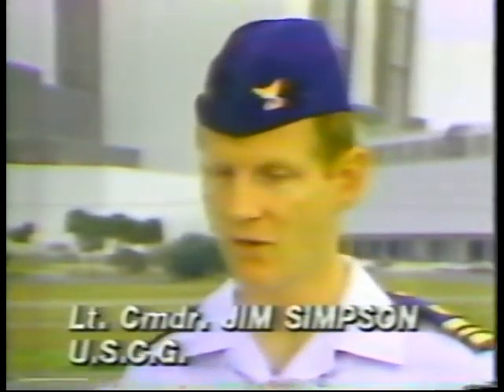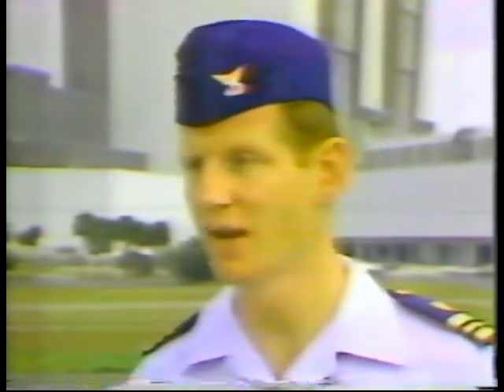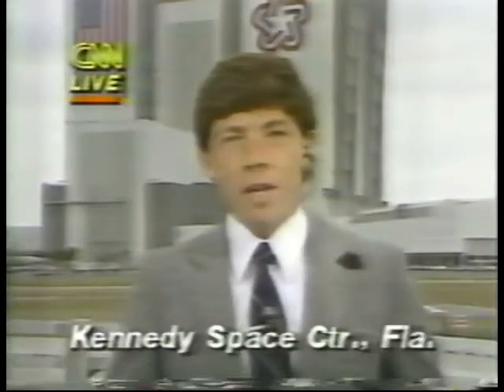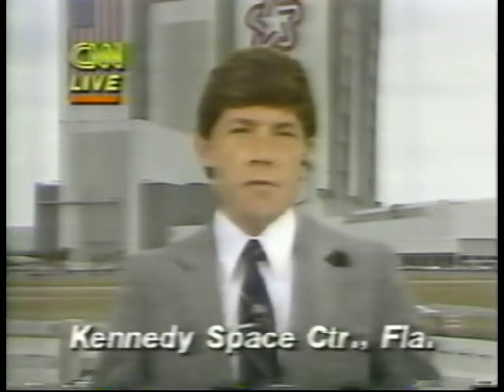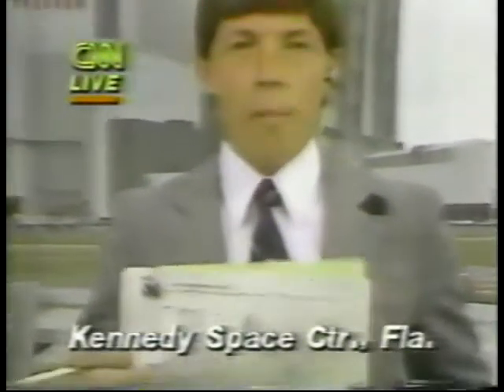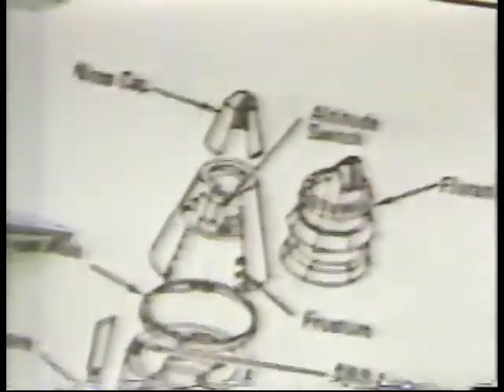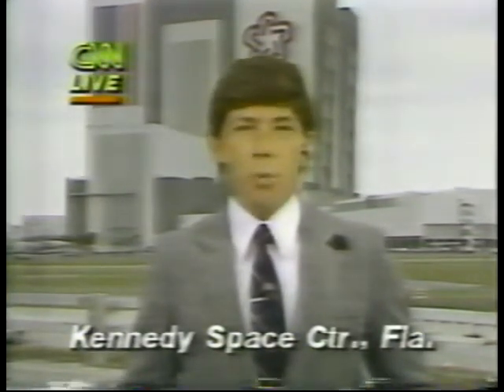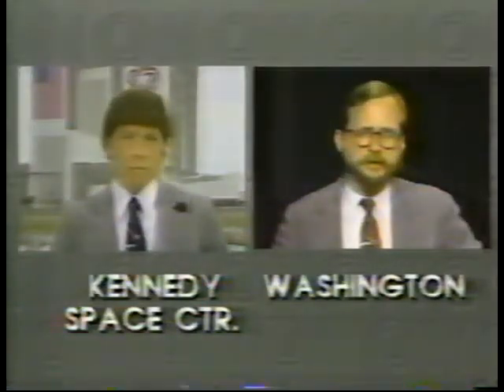The Challenger Disaster 2-2-1986 CNN Reports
From Sunday February 2nd 1986 CNN Coverage of The Challenger Disaster

The STS-51-L Crew:

Commander:Francis R. Scobee

Pilot:Michael J. Smith

Mission Specialist:Ellison S. Onizuka

Mission Specialist:Judith A. Resnik

Mission Specialist:Ronald E. McNair

Payload Specialist:Gregory B.Jarvis

Payload Specialist: Christa McAuliffe
 (Teacher in Space)